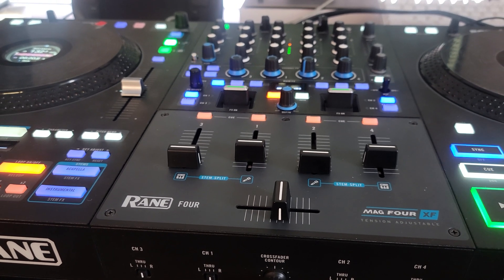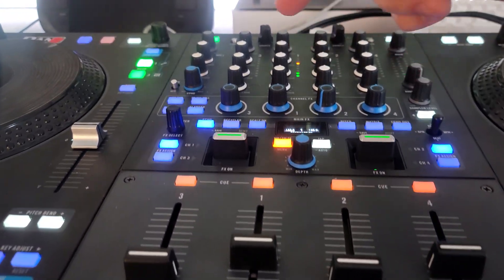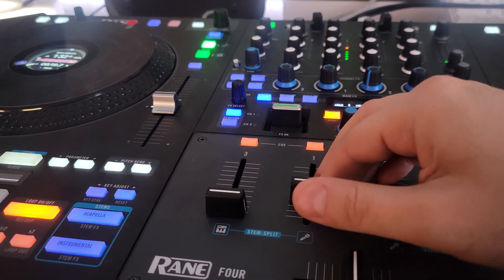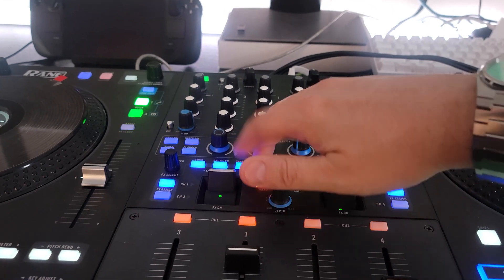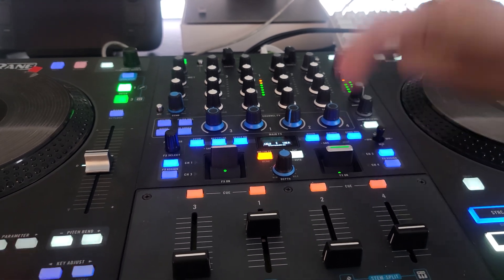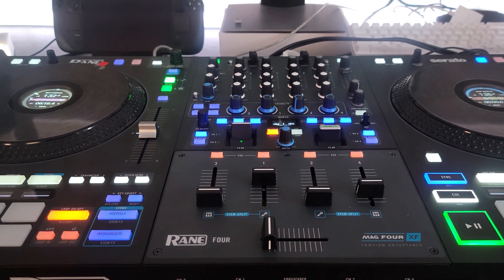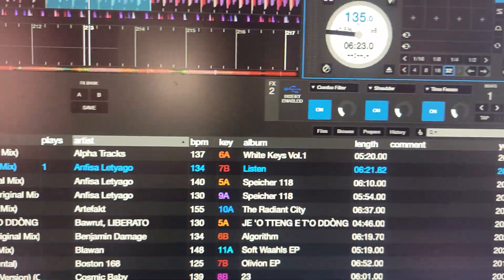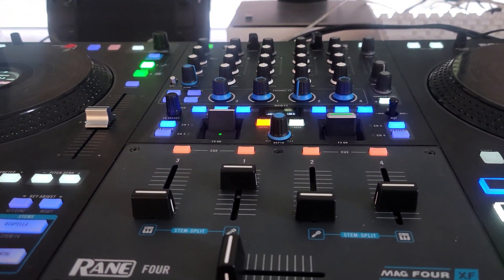Rane Four - Serato DJ Pro running all 6 Software FX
In this video I will quickly show you how you can engage all six software fx on Serato DJ Pro with the Rane Four